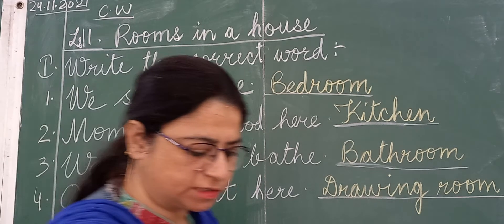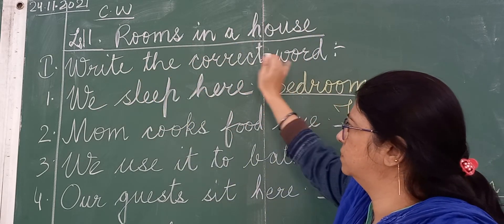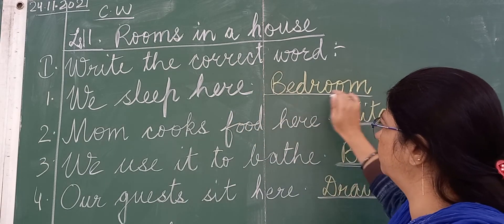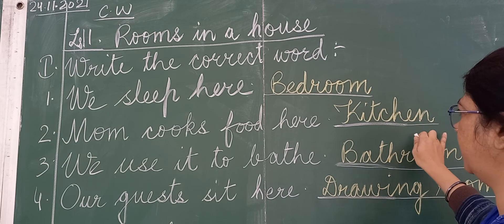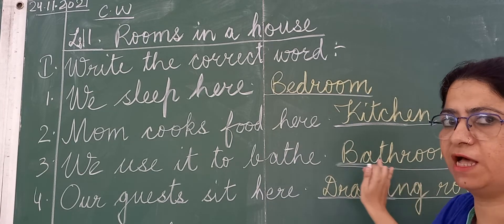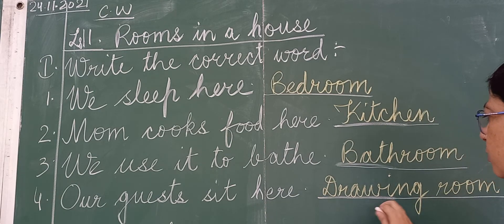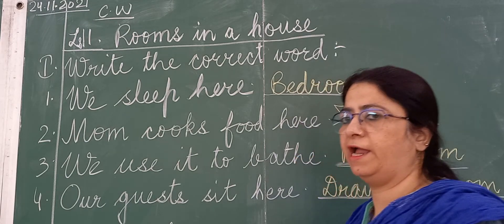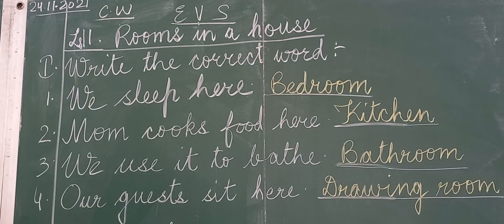27 November 2021(4)